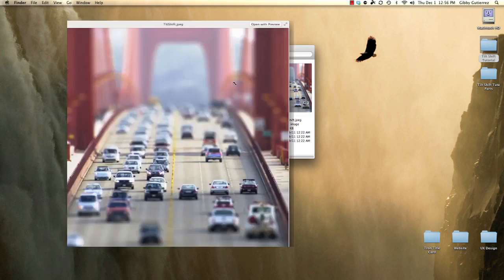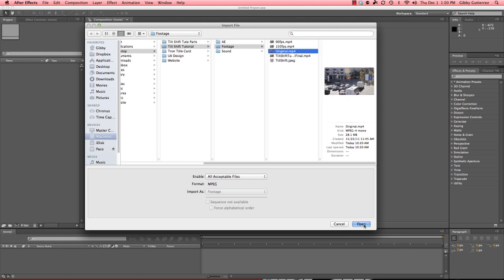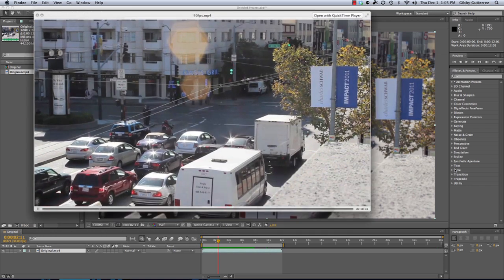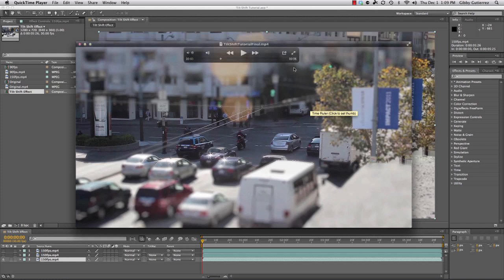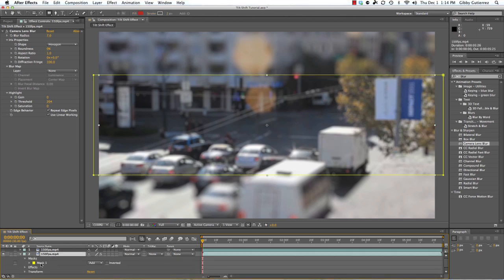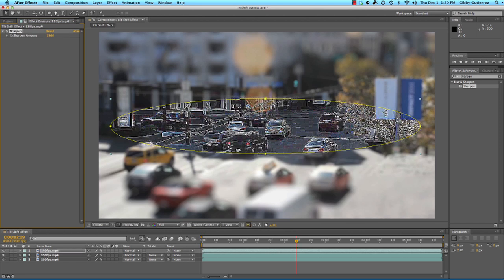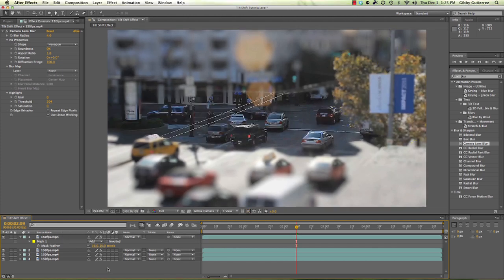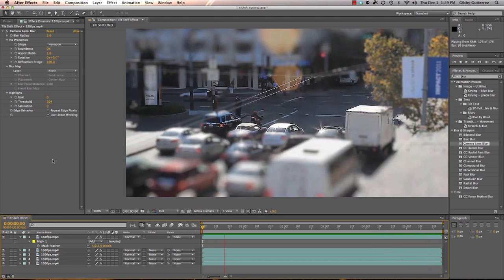Tilt Shift (Miniature Effect) Tutorial in After Effects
This is an intermediate level tutorial in After Effects that goes over the process of taking footage and post-processing it into a tilt shift effect (miniature effect).

- Tilt-shift effect workflow (Footage Preparation/Importing)
- Time Warping (Speeding Up) Footage Techniques
- Masking Layers & Blur Techniques
- Compositing footage

The footage and helper files to follow along are located here...

Leave some comments (preferably nice ones :) or questions in the comments, and I'll get to them ASAP.

Apologies for the voice sound quality: my microphone line was messed up, and it was recorded using the built-in iMac mic (which sounded kind of "meh").

Cheers!
-Gibby

P.S.
Don't forget to "Like" it and click the sponsored links to I can afford a better mic!